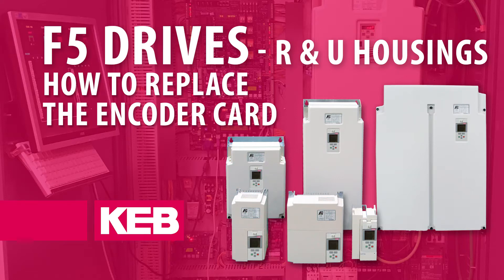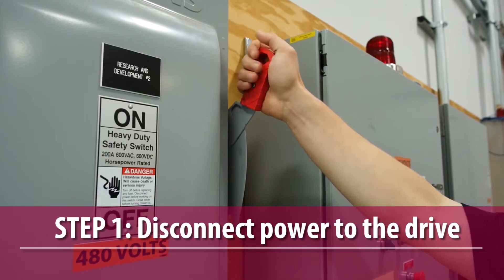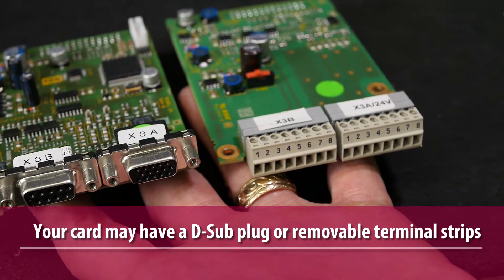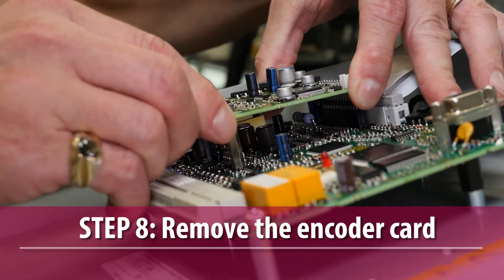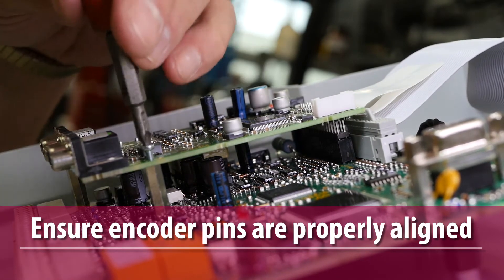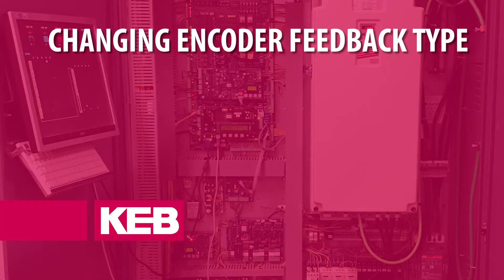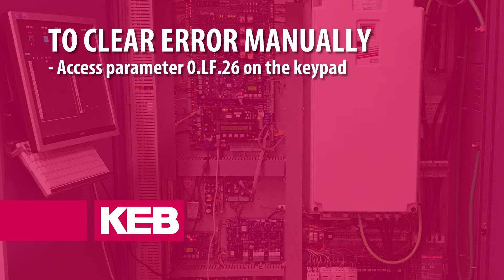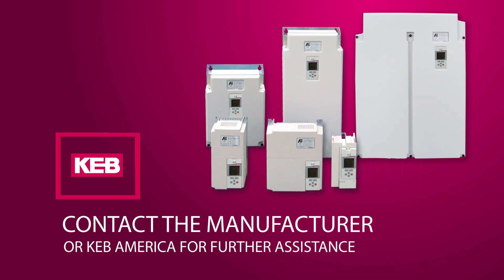How to Replace an F5 Drive Encoder Card - For KEB R and U Sizes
This video shows how to replace the encoder card on the R and U housing F5 VFD or inverter.